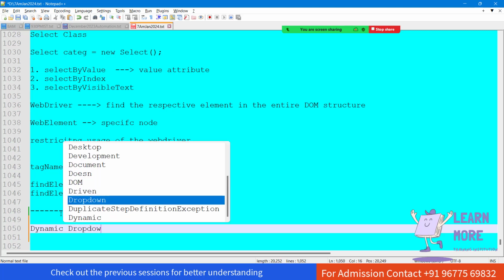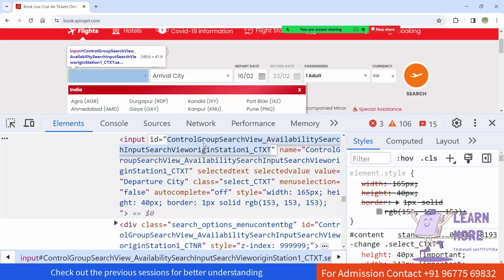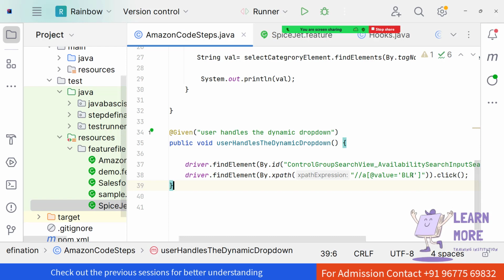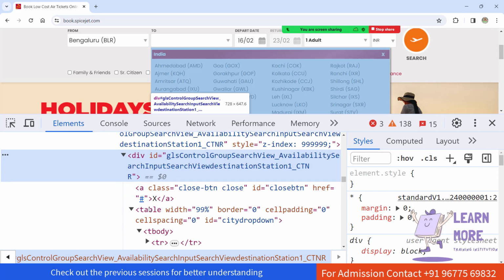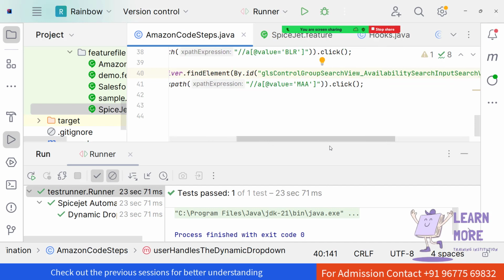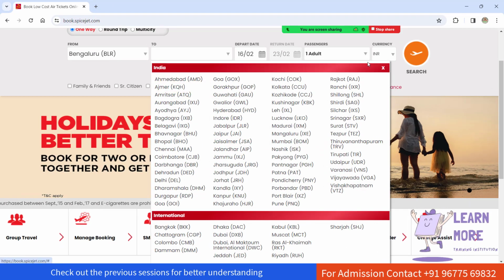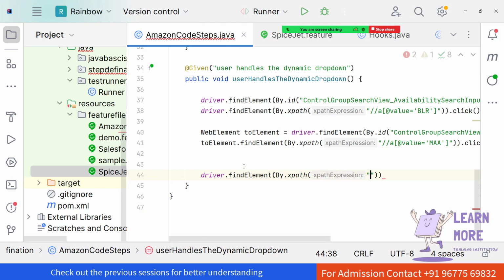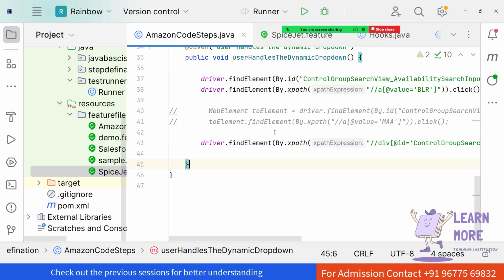LMTI S-36 :Handling of Dynamic Dropdown and Xpath syntax of Relative + Relative + Absolute-learnMore